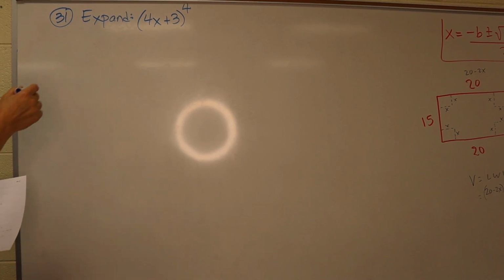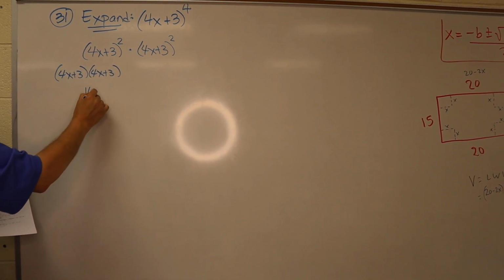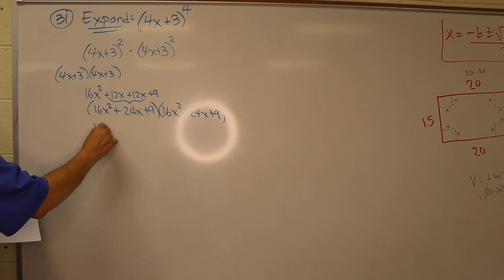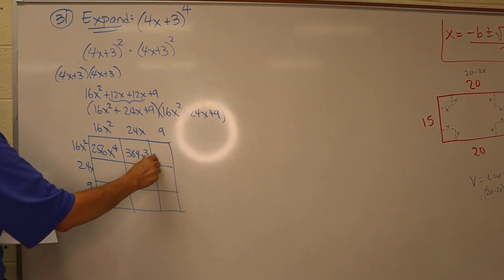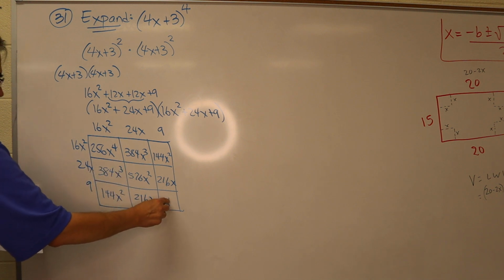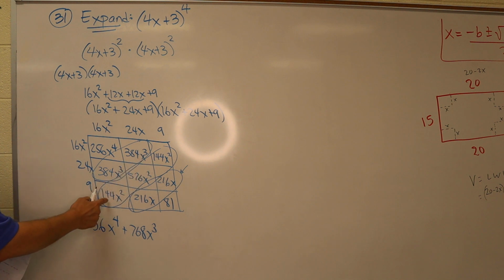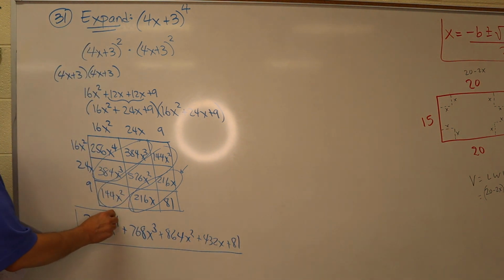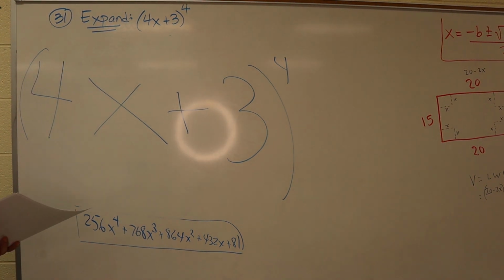Binomial Expansion (4x + 3)^4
Thanks to the best student, Thomas Saenz, for filming this.

This is a review problem for an Algebra II class the day before a polynomials test.